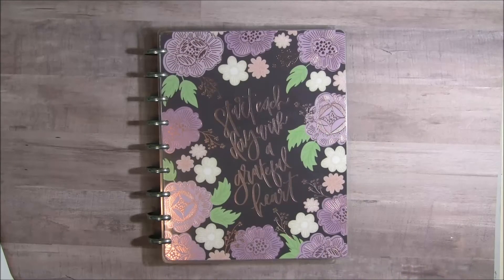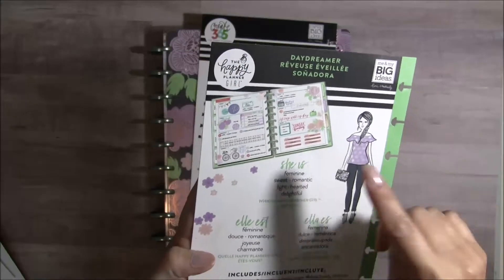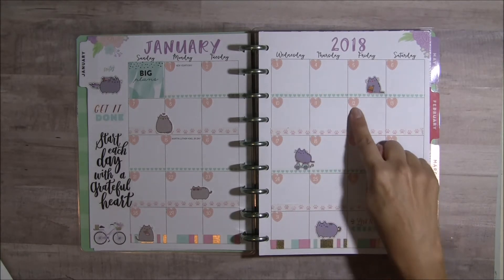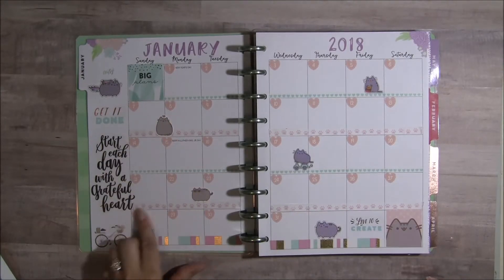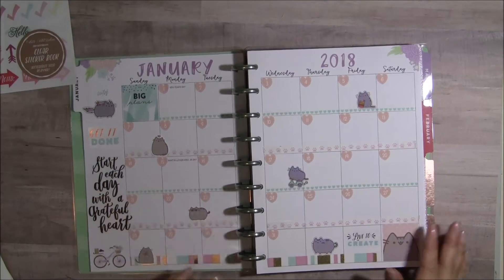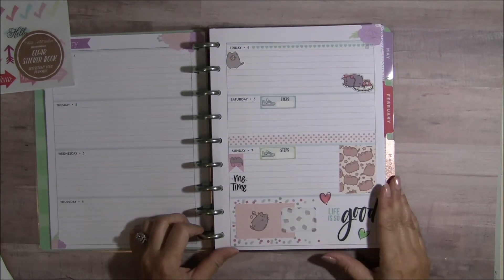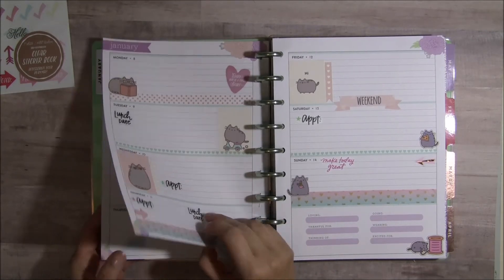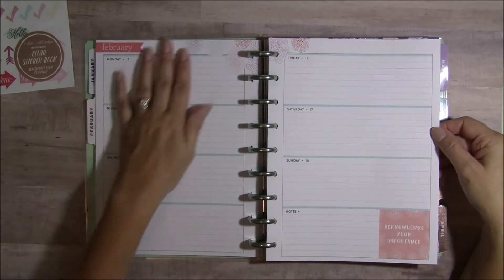My 2018 Planner and January Layout